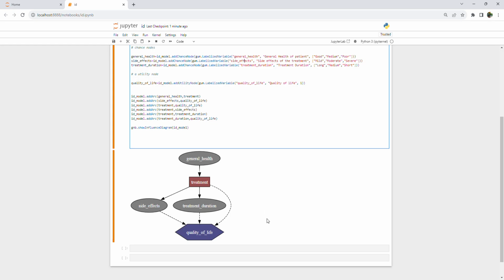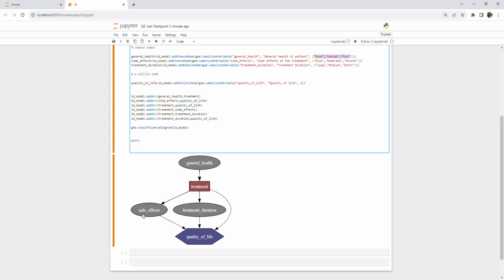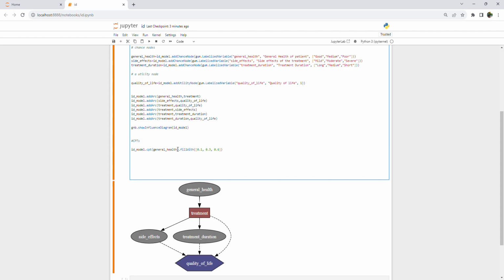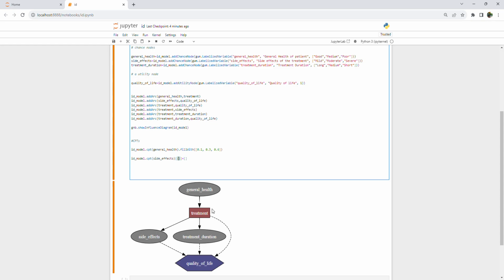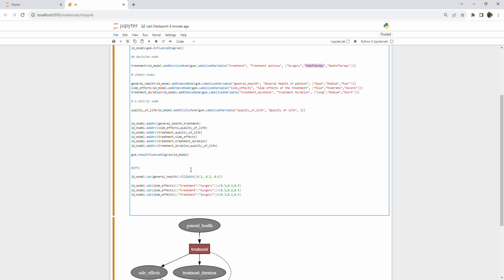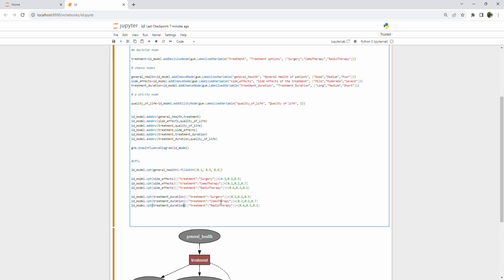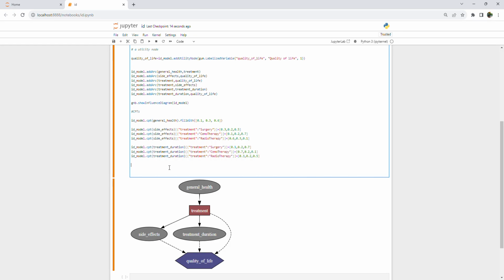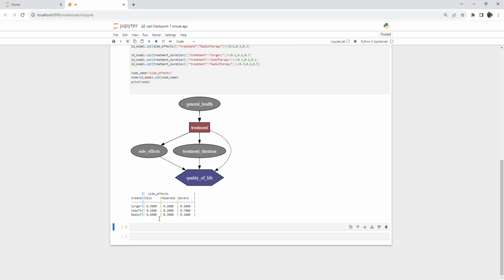CPTs of ID For Cancer Patient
Adding CPTs into the ID that we had for cancer patient. Watch it with x2 rate :)